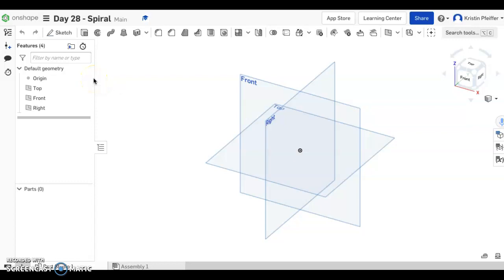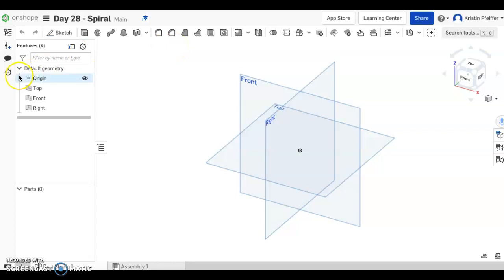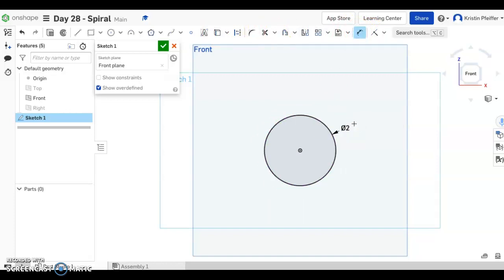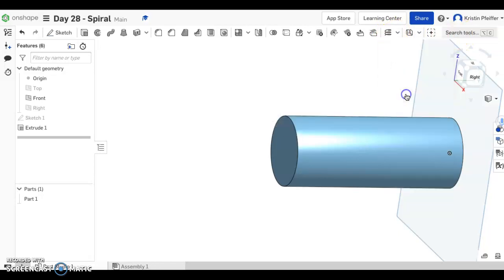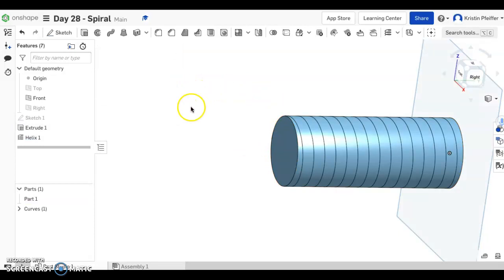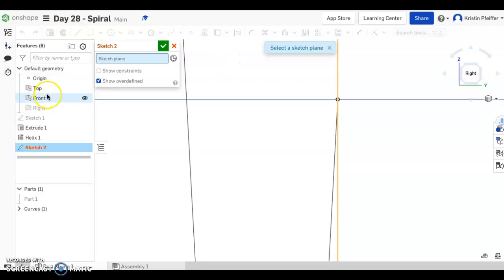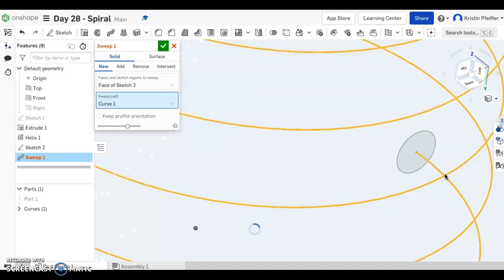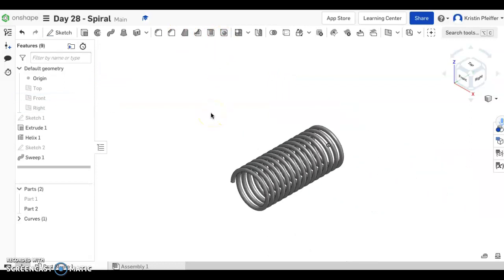Spiral OnShape Computer